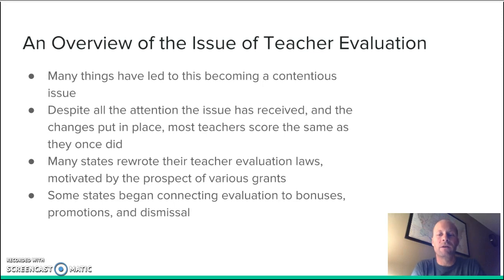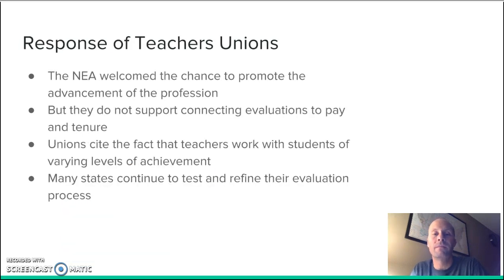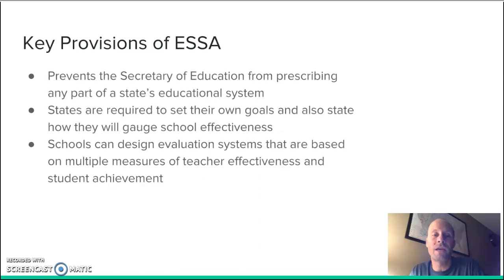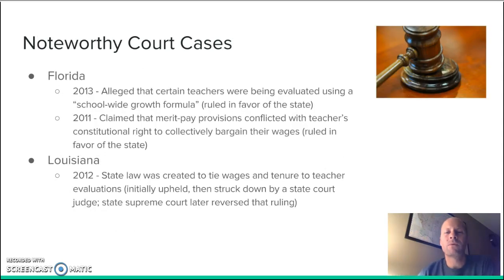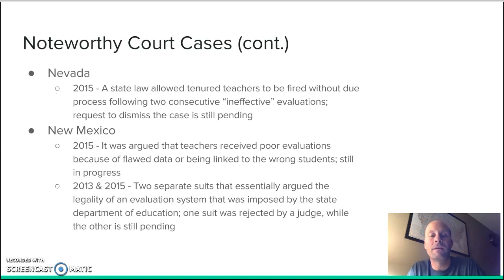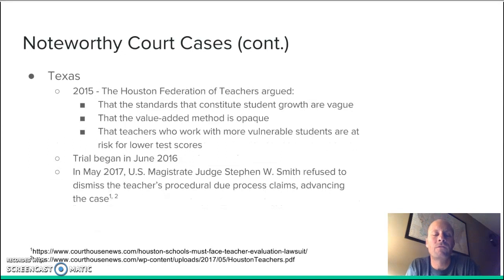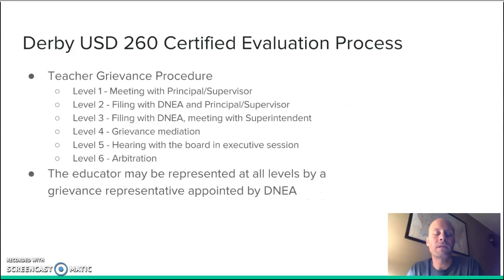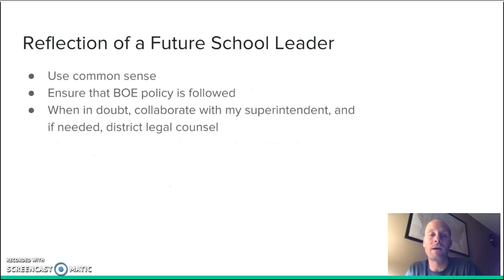Module 08 - Legal Aspects of Teacher Evaluation